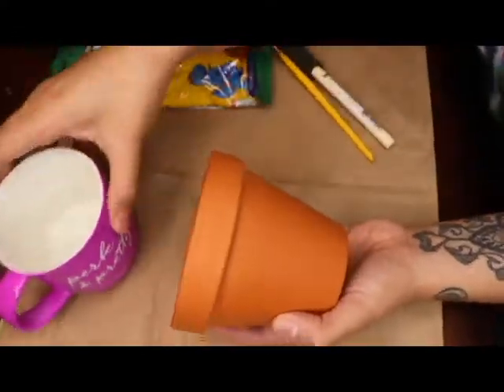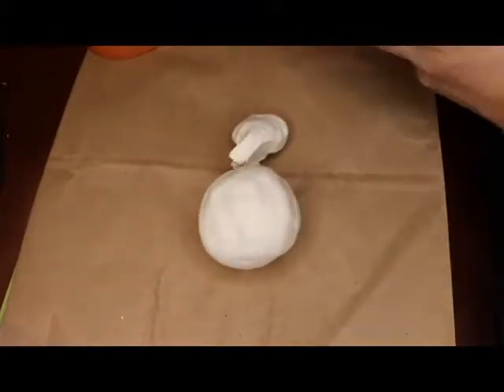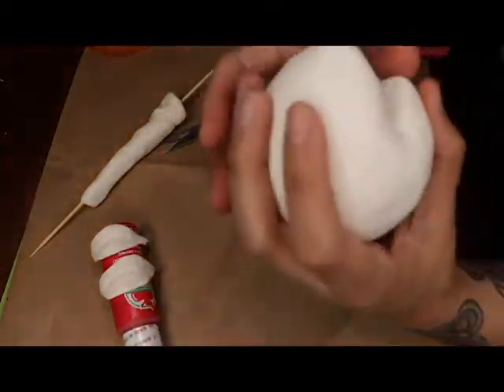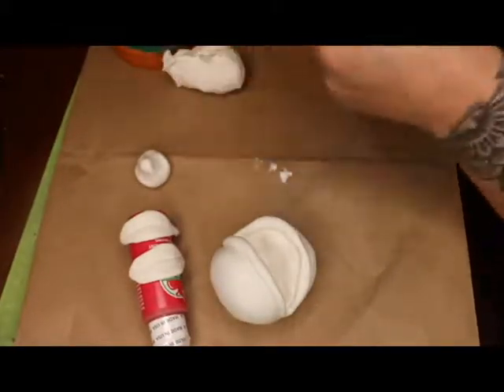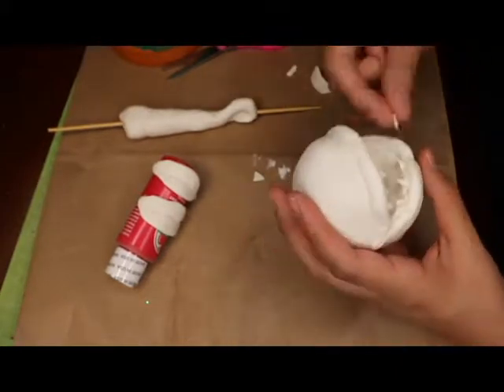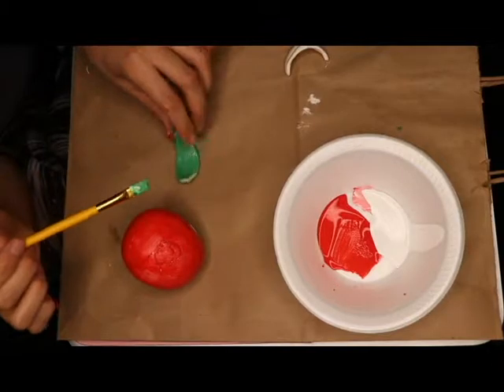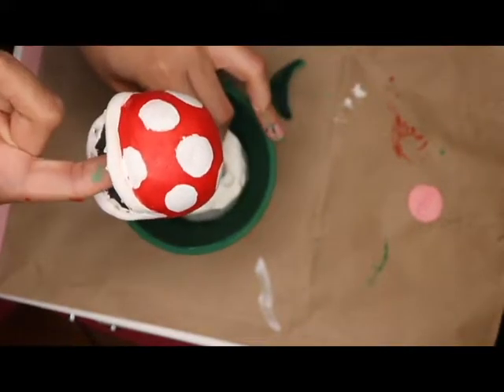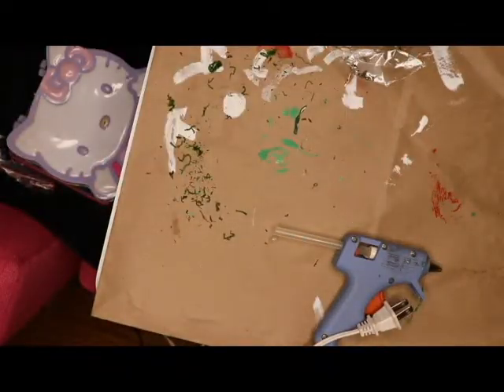Cute Piranha Plant DIY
Piranha Plant to add a little bit of nerdy cuteness to your home.
Supplies:

Paper Clay (Do not use the one I used in the video, takes forever to dry) Creative paper Clay is a really good brand
acrylic paints from any craft store: red, green, black and white

1 pot or container to stick the plant in. (the size depends on how large you want to make it.

Hot glue gun and tons of glue sticks

1 wooden skewer...like the ones used for cooking for the stem support.
Moss or green /black clay to fill the pot

Support for the stem... foam would work best. I didn't think about this when I was making the plant.

scissors
If under age have adult supervision.

Paint brushes.

I work nights so I sleep all day and I am awake most of the night so no craft stores were open when I was looking for supplies...all my supplies came from Walmart craft area. got to work with what you have.